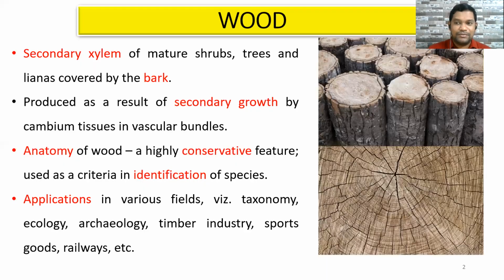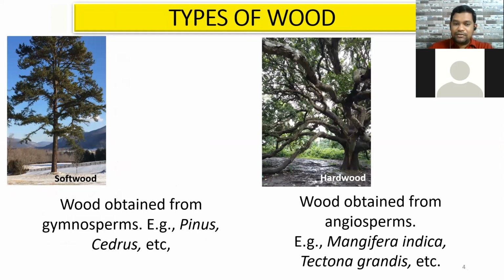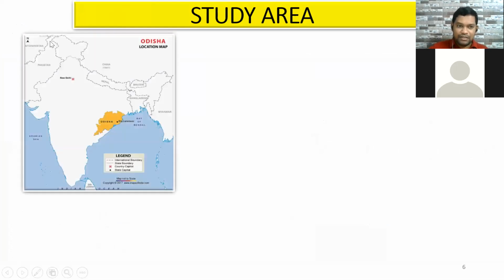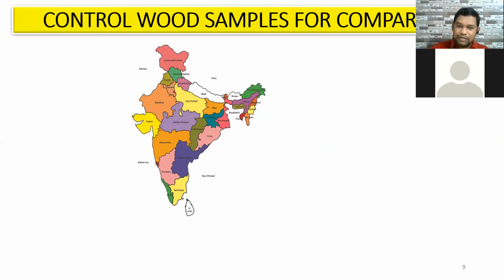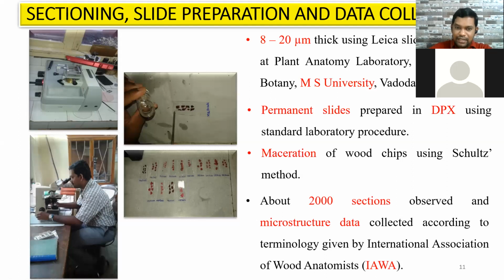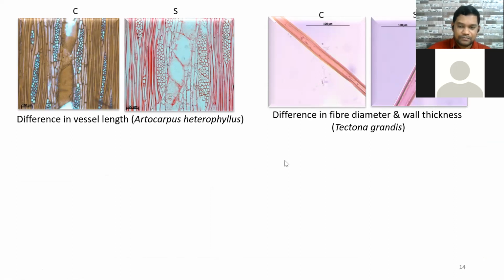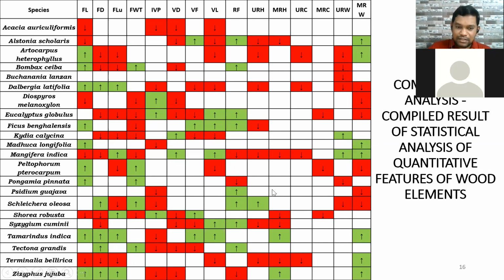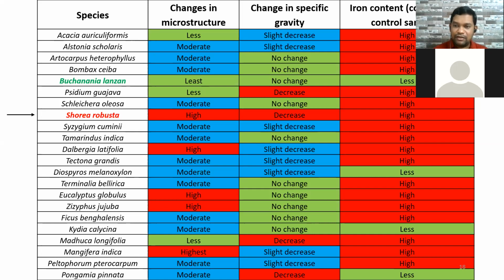Wood Anatomy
Research paper presentation in International Conference